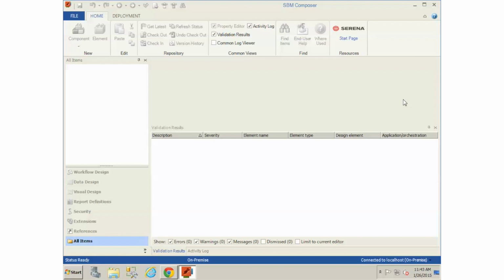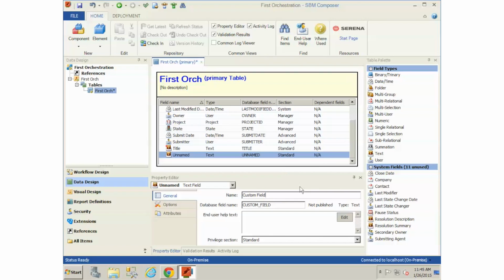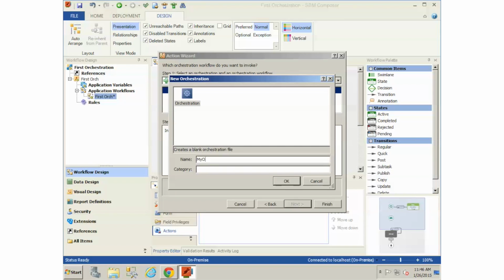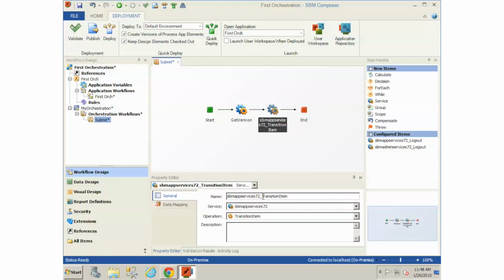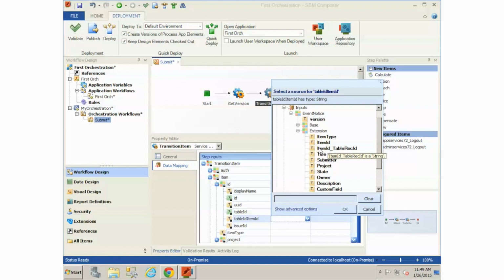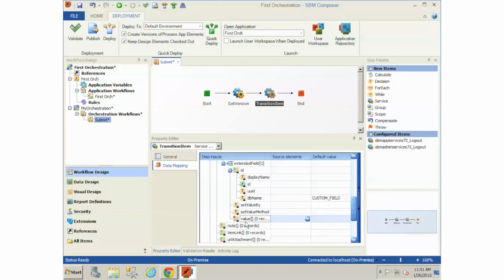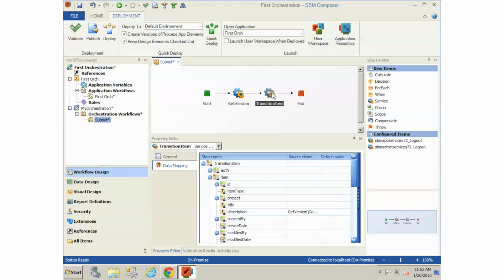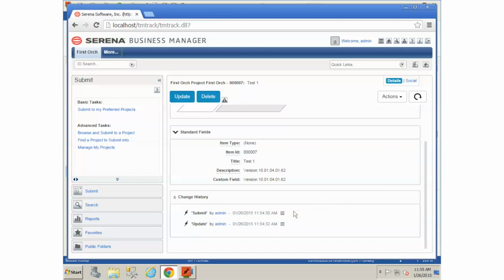SBM: Orchestrations Pt 1 Creating